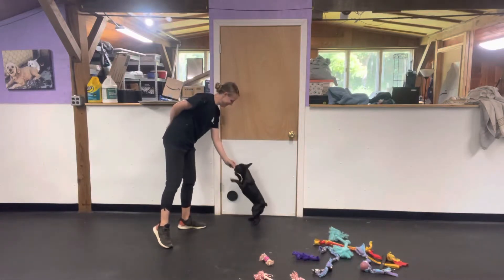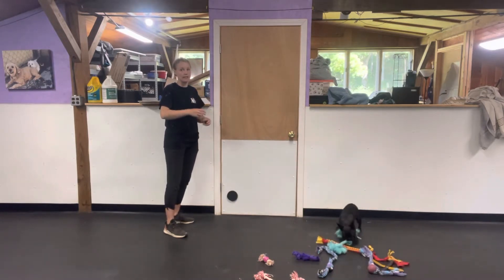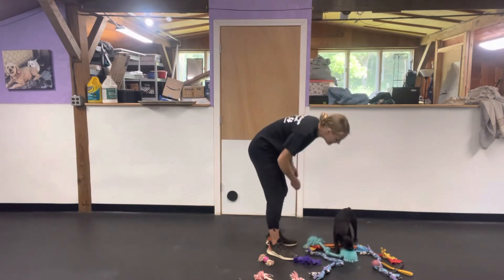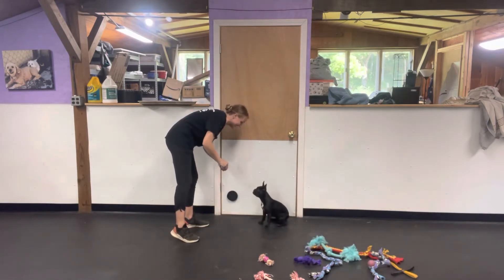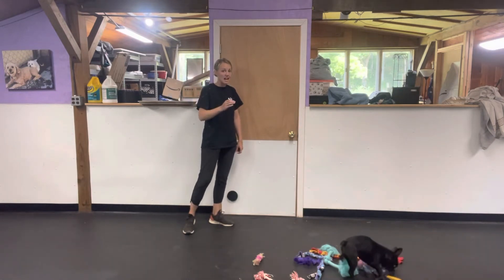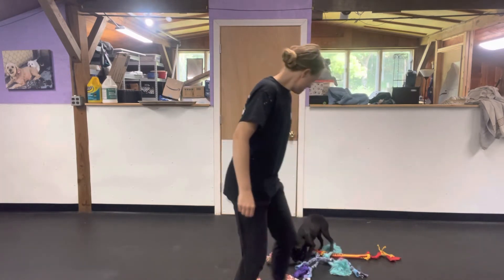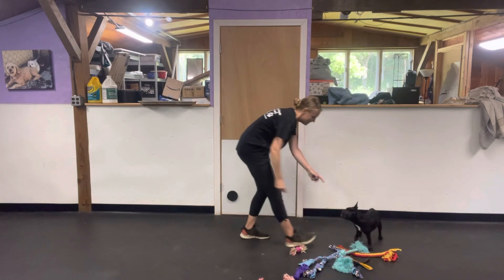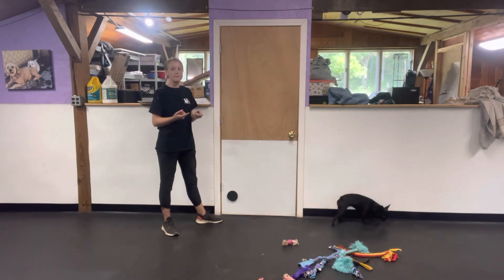Millie-sending to target past toys using leave it